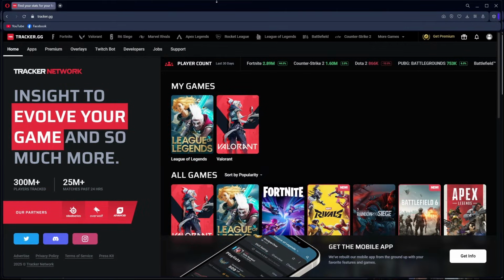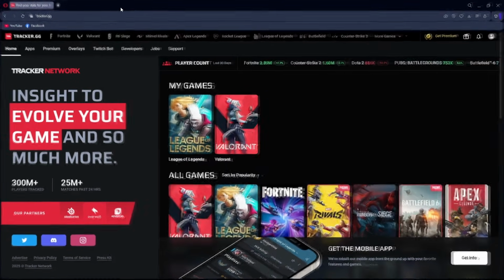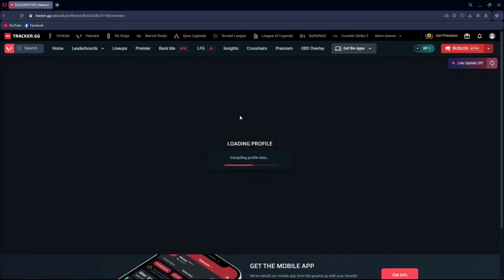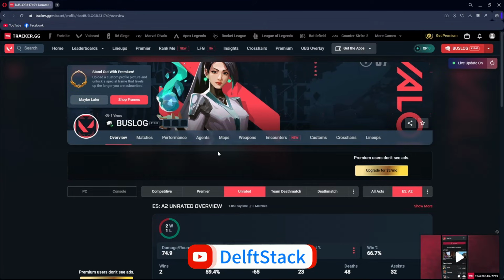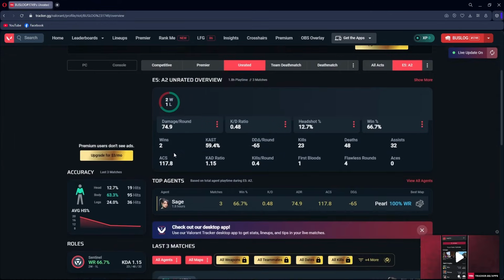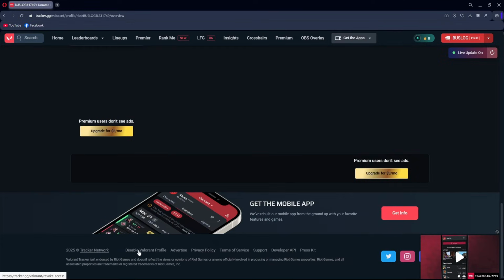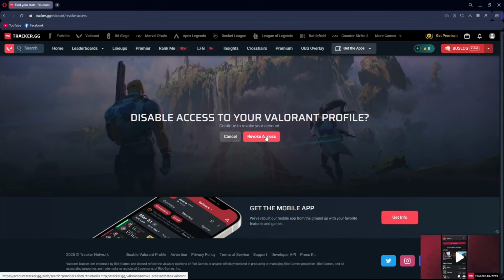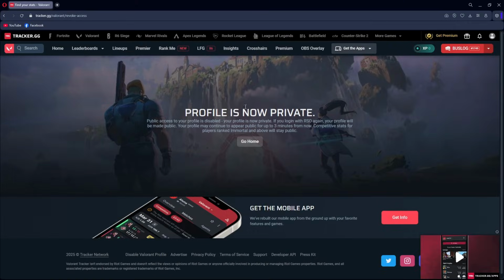How to Make Your Valorant Tracker Private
Want to keep your Valorant stats private on Tracker.gg? In this video, I'll show you step-by-step how to make your Tracker.gg profile private, so no one else can look up your account or stats.

🔹 What You'll Learn:
✅ How to check if your Tracker.gg profile is public
✅ How to disable your Valorant profile on Tracker.gg
✅ How to revoke access and make your stats private

🕒 Timestamps:
00:00 – Introduction
00:06 – Connecting your Valorant account
00:29 – Checking if your profile is public
00:44 – How to disable your profile
00:55 – Revoke access and confirm privacy
01:00 – Profile is now private

Quickly secure your Valorant stats and account privacy. Stop unwanted people from viewing your gameplay history and maintain full control over your Tracker.gg profile.